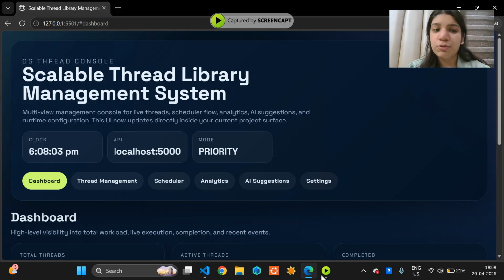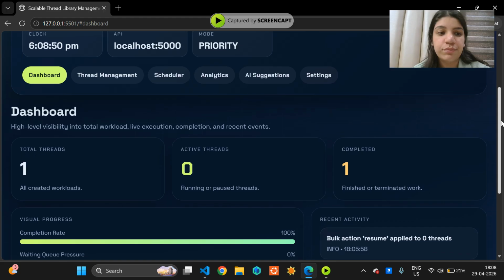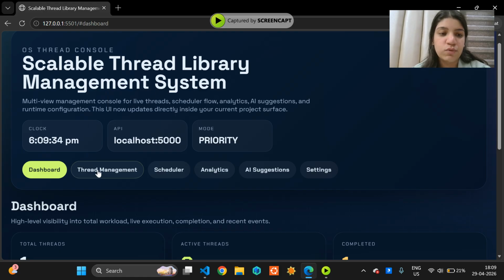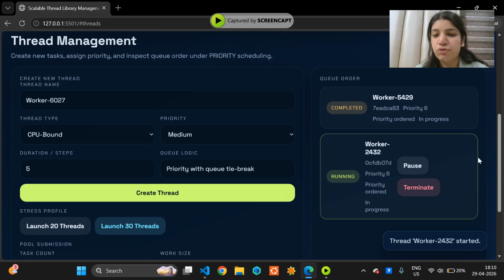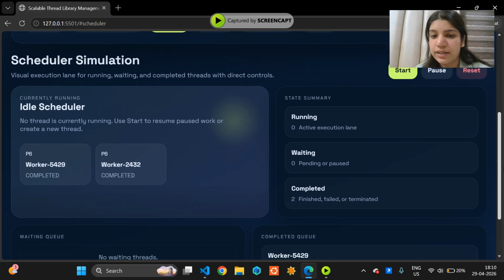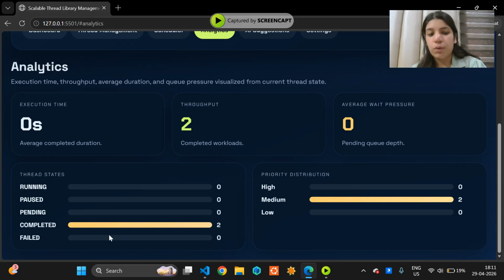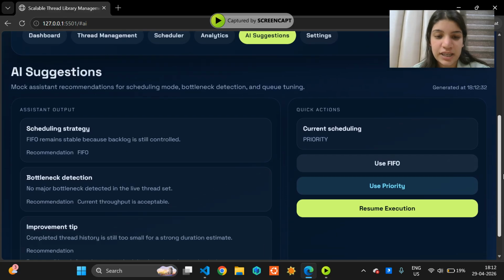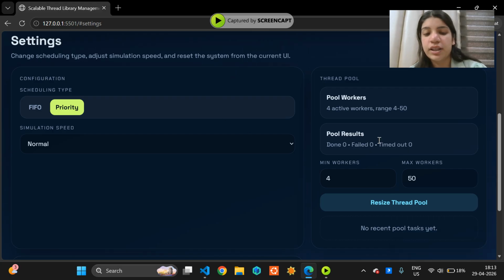Thread Scheduling System | OS Project (FIFO & Priority)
This project demonstrates thread creation, scheduling, and execution using FIFO and Priority. It shows how threads move from queue to running and completion with real-time tracking.